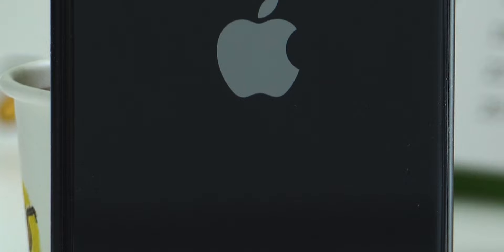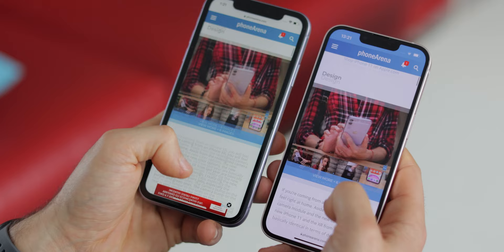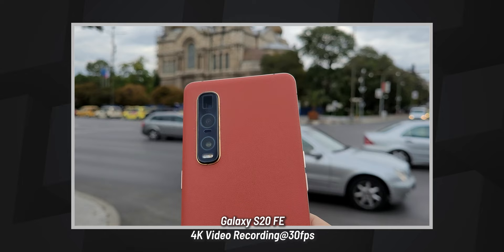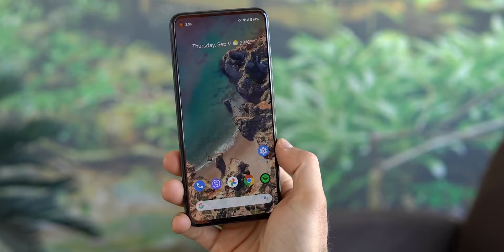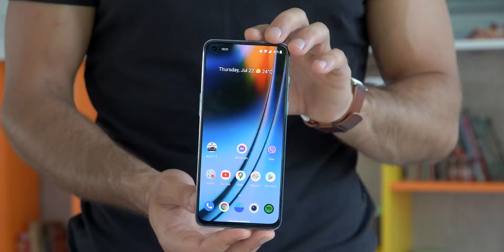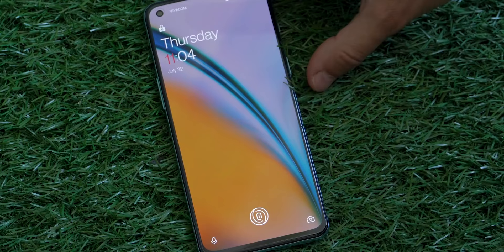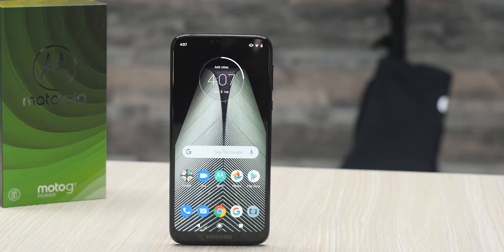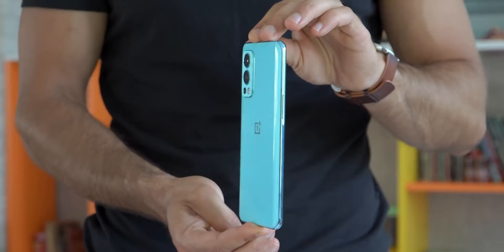Best Budget Phones